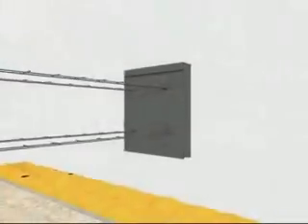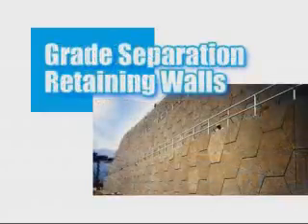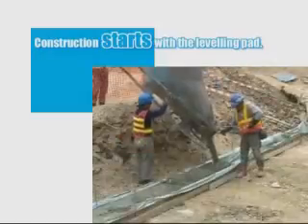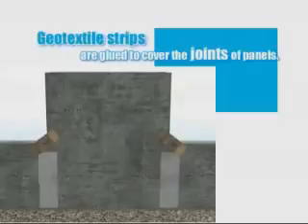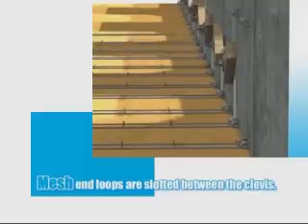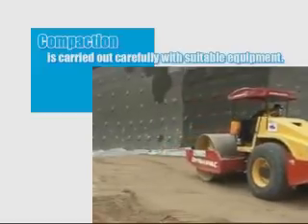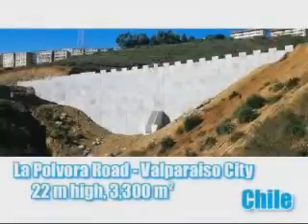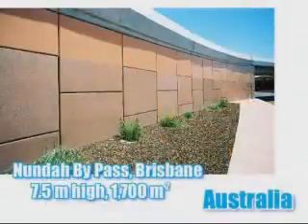MSE wall -tường chắn đất gia cố cơ học